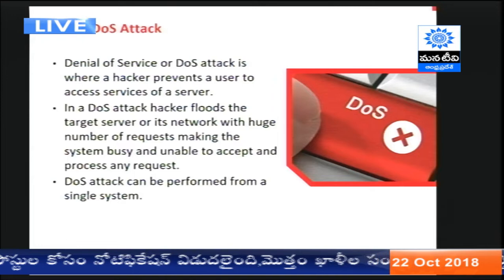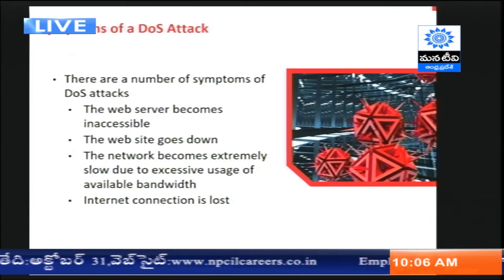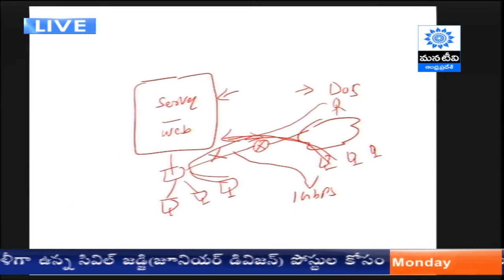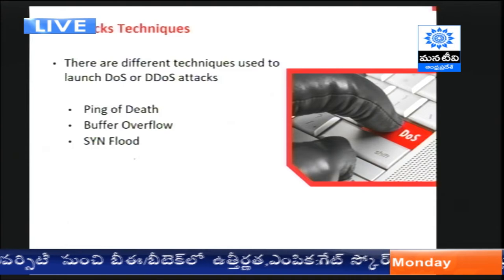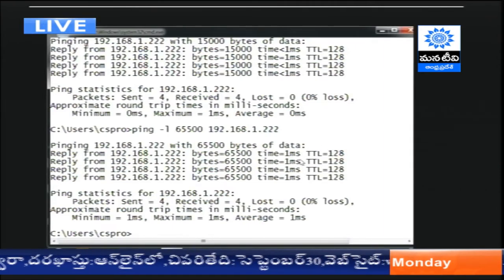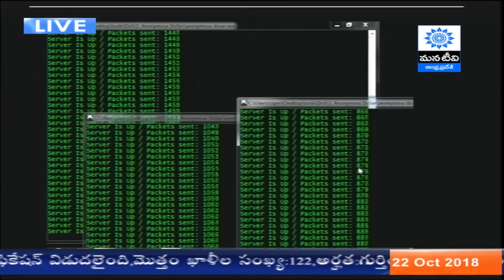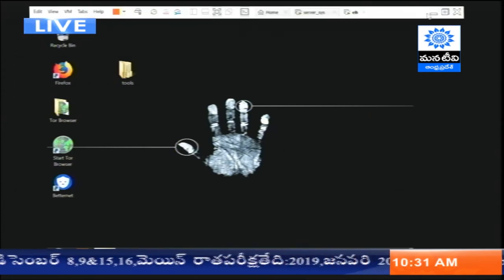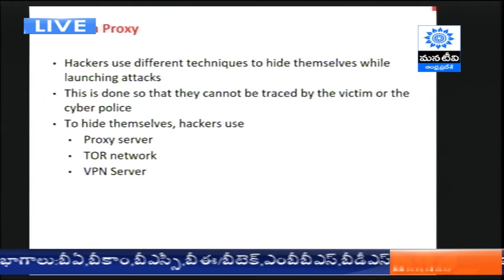APSSDC | Service & Anonymous Proxy | Mana Tv Live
Andhra pradesh state skill development corporation (APSSDC)

Topic  :  Google it Support Professional  Service & Anonymous Proxy

Presenter :  Mr.  Raghu, Trainer. APSSDC